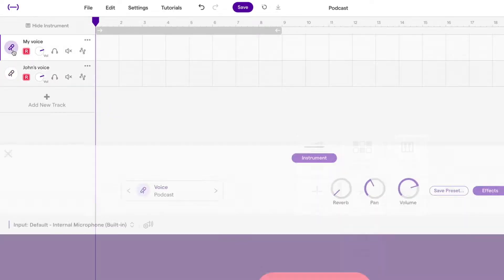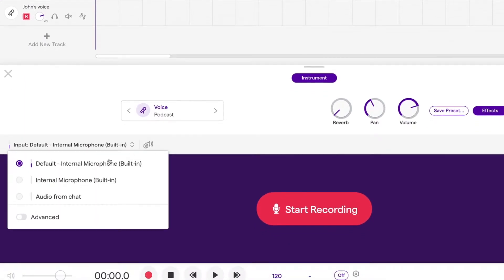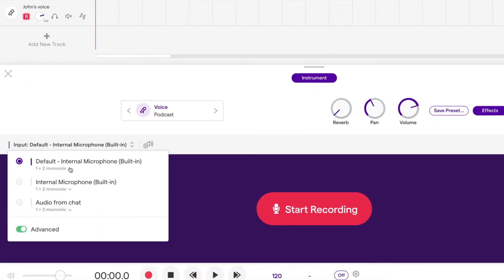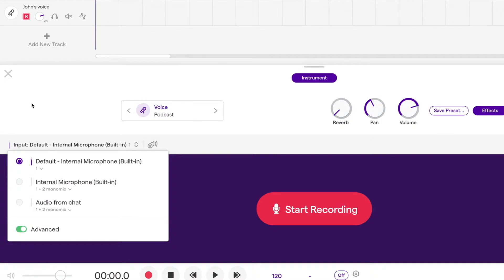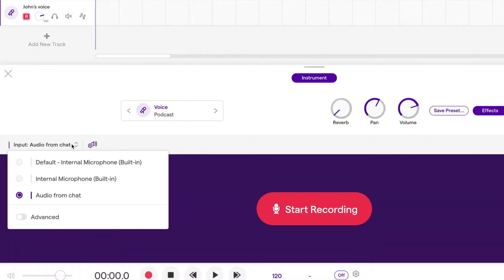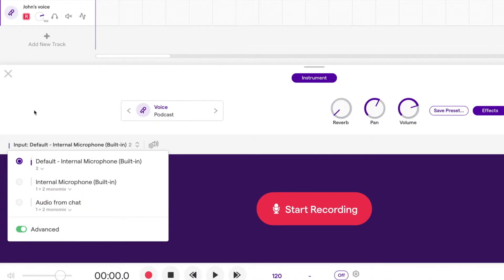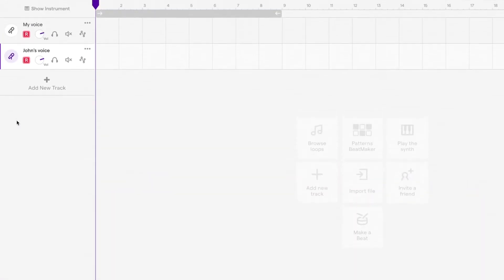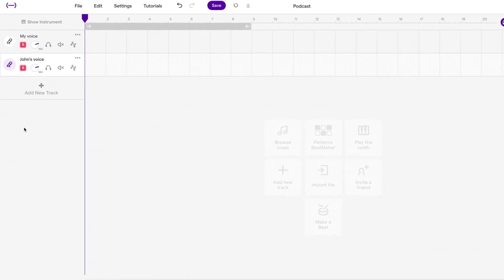Making a podcast on Soundtrap | Chapter 7: Recording Tips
Setting up for your first podcast recording, check this out for what you need to get started!